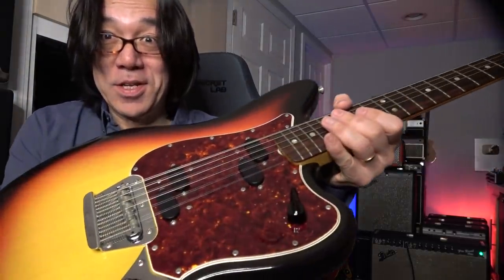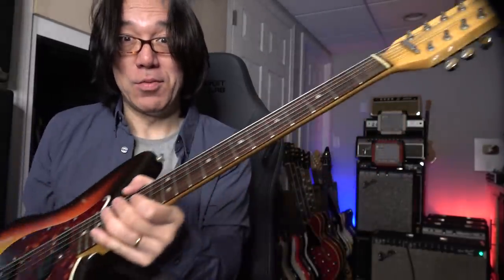The Beautiful Vintage Sound of 1966 Fender Electric XII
Finally you can hear this 1966 Fender Electric XII 12 strings Guitar!!  What's your thought?

Don’t worry
Don’t compare

▼MEL Magazine Article
HOW TOMO FUJITA BECAME THE WORLD’S UNLIKELIEST GUITAR HERO